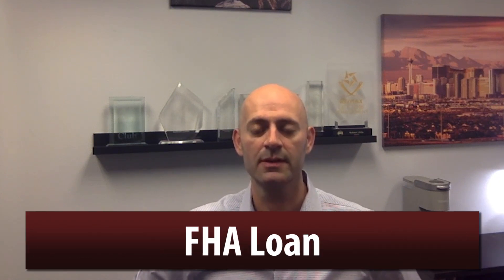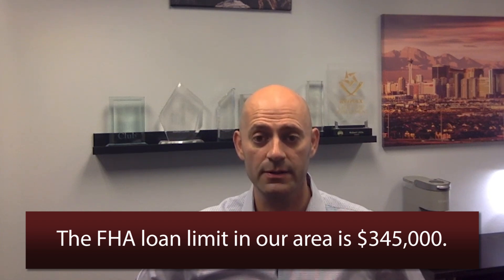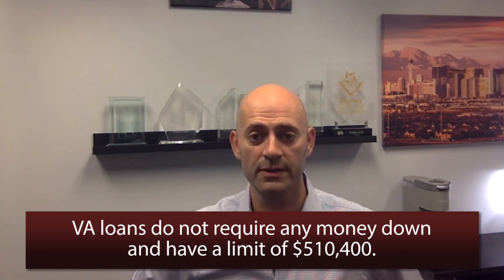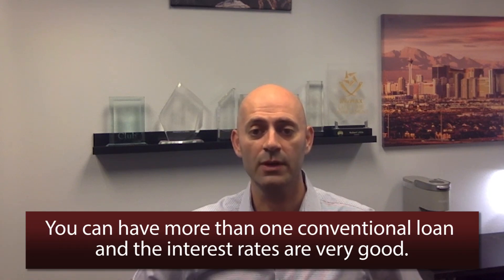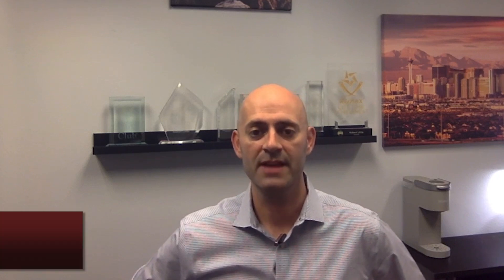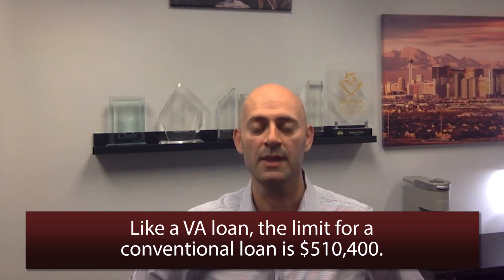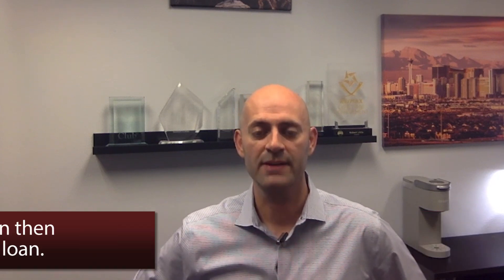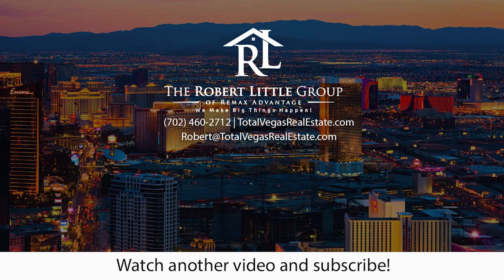A Look at the 4 Major Types of Home Loans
Are you planning to buy a home this year, or even just considering it? If so, you’ll need to know the kinds of home financing options you have. Today I’ll walk you through each of the four main types of home loans—unless you’re paying with cash, you’ll likely be using one of these to purchase a home. To see each type and how to qualify for them, watch our latest video.

Wanting to buy a home in Las Vegas?

About Me:
With years of experience helping local buyers and sellers just like yourself, we know how to locate the finest properties and negotiate the best deals. It's our job to know about the latest market conditions, government regulations, and upcoming developments — so that you don't have to.

Robert Little
The Little Group
10075 S. Eastern Ave #103
Henderson, NV, 89052